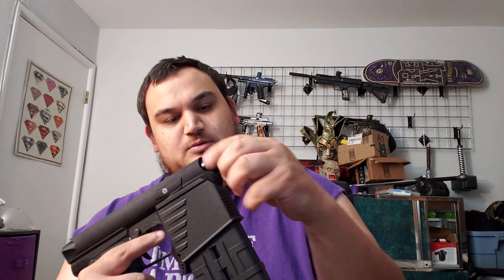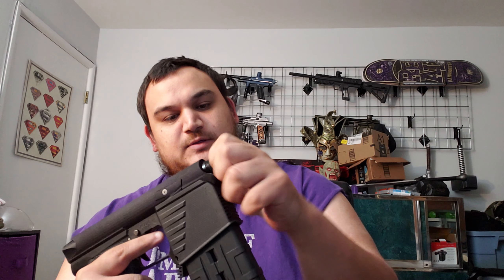The weekend loadout